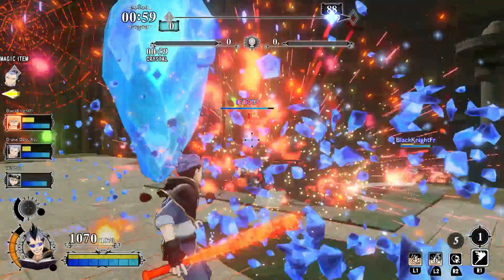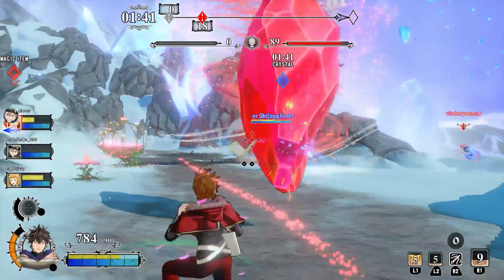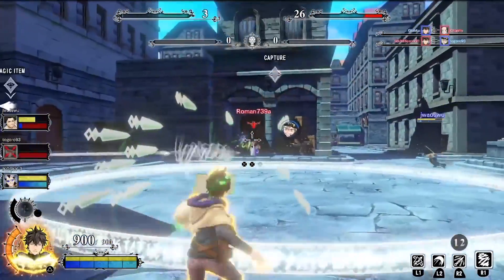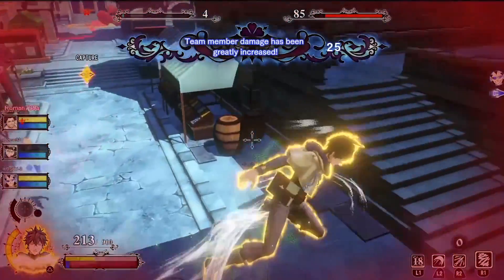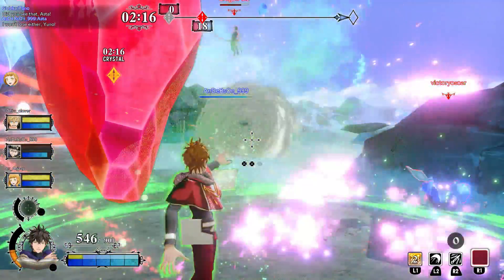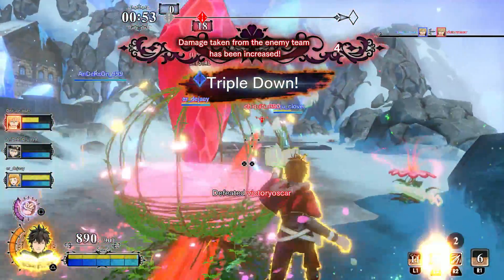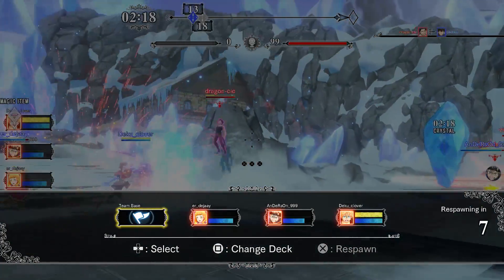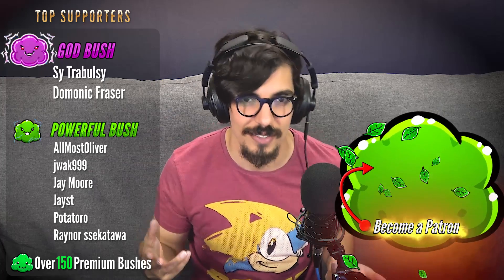How to Play Yuno - Black Clover Quartet Knights Gameplay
How do you play Yuno? Black Clover Quartet Knights tips and tricks, Yuno abilities and moveset breakdown.
🙏 Save this channel! BECOME A PREMIUM BUSH TODAY 🙏

- Exclusive Livestreams
- Play games with Globku
Everything happens on Discord so make sure to join!

Edited by Gilberto "EienRinnegan" Dias